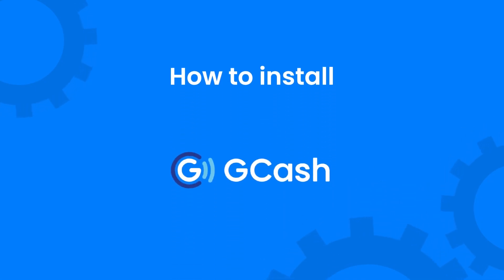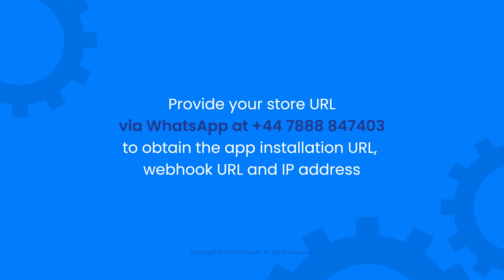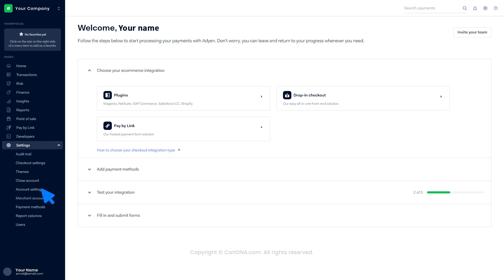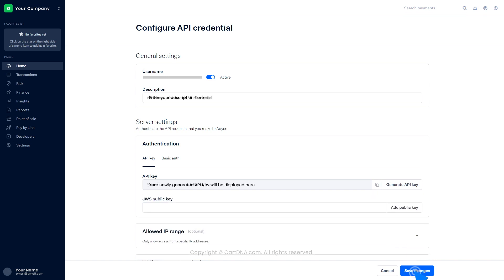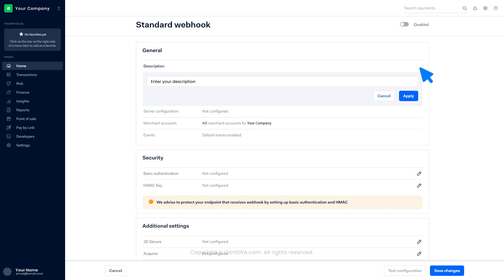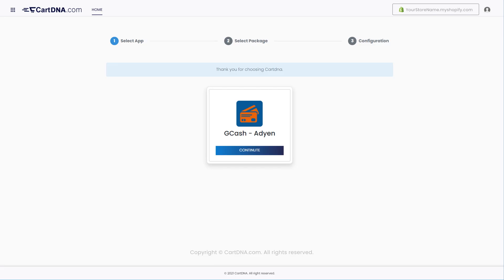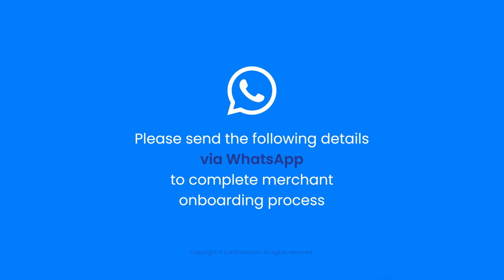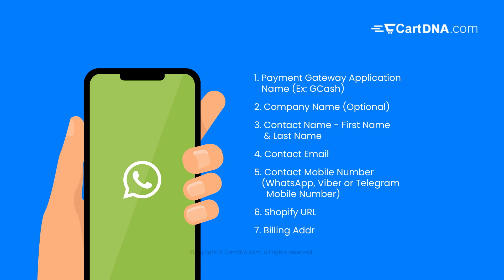How to Configure GCash by ADYEN Philippines Shopify Payment Gateway App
How to Configure GCash by ADYEN Shopify Payment Gateway Application.

GCash is one of the most popular e-wallets in the Philippines. Users sign up for GCash by registering with their mobile number and setting up a 4-digit Mobile Personal Identification Number (MPIN). After they register, they can start funding their GCash account by transferring funds from their bank accounts or by depositing cash at GCash stores.

After shoppers select GCash on your Shopify Store

1) Shoppers are redirected to the GCash's website where they are prompted to log in with their mobile number.
2) Shoppers authenticate the payment by providing a one-time password that they receive through SMS, and their 4-digit MPIN.
3) Shoppers are prompted to confirm the payment.
4) Shoppers are redirected back to your website or mobile app.
5) Shoppers get an SMS notification informing them of their purchase.

Customer Country - Philippines
Supported Currency (Processing currency) - PHP
Settlement currency - USD
Payment type - eWallet
Settlement Lead Time - 5 Days
No local entity required to open GCash account through ADYEN.
Customer's can not process Chargeback